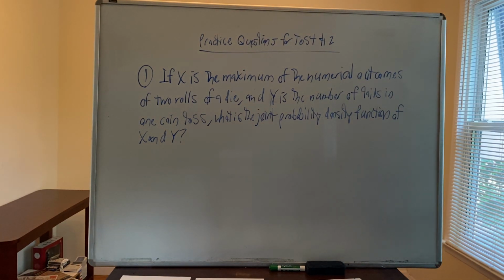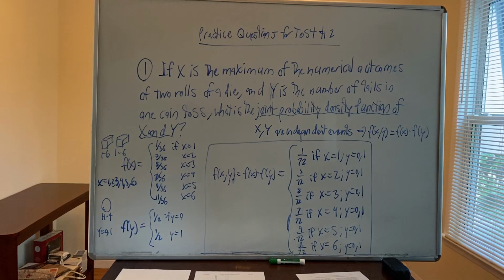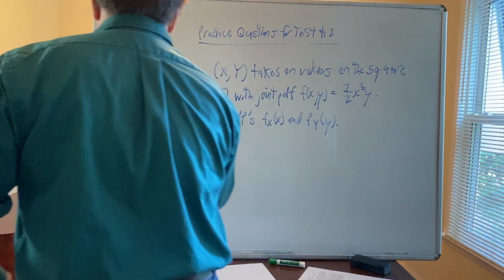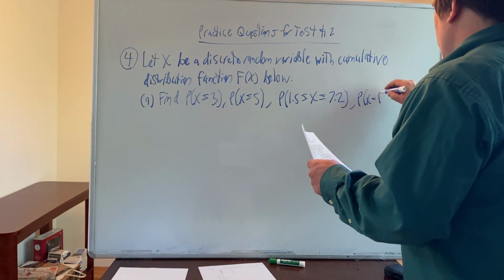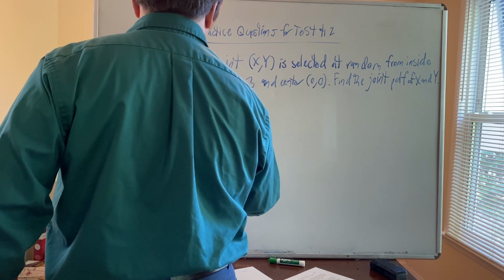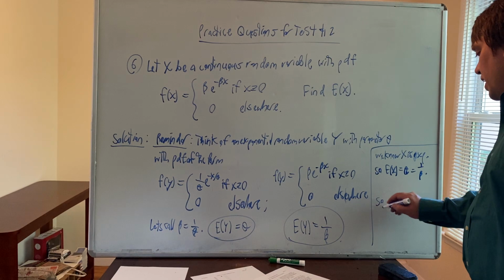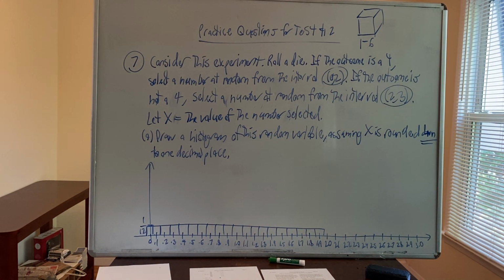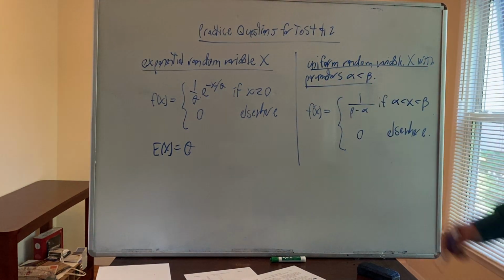Math 241 Review Problems for Test 2